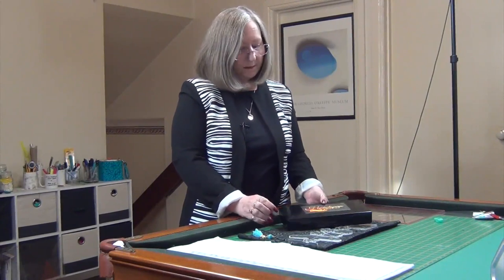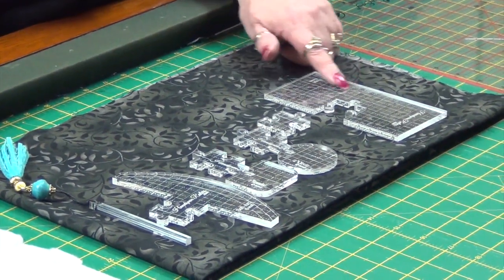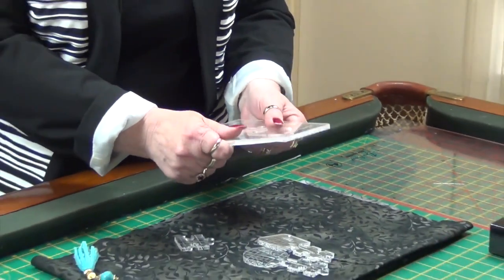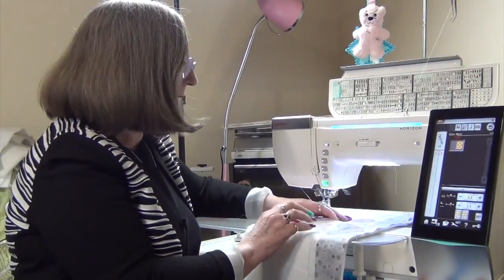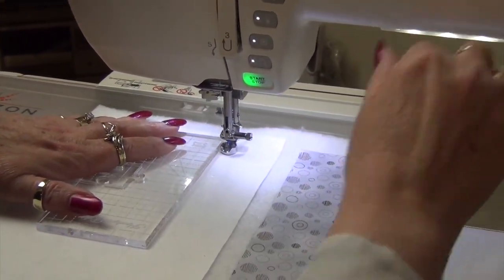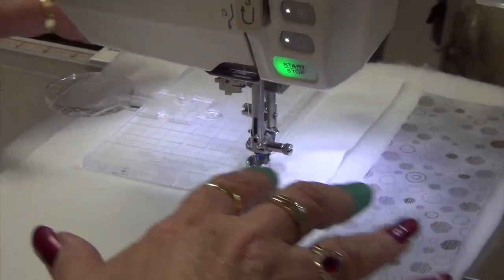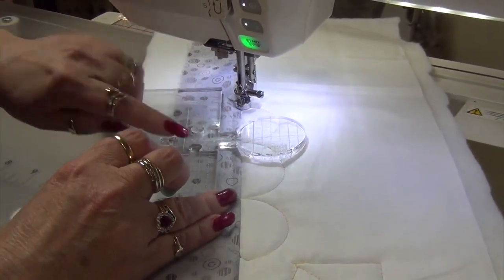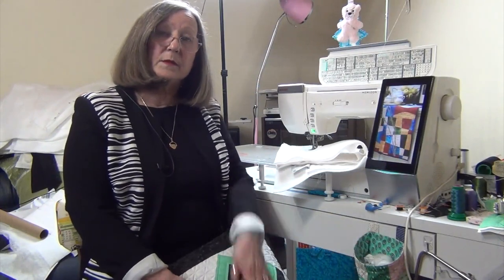Handspan Quilting Rulers Now Available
Now you can quilt your own quilts the easy way, in the video above you can watch as we demo how our new unique quilting rulers can help you with all your quilting needs.

You can use this to complete you small quilting projects as well as your large projects

Interchangeable shapes means that you can create your own unique designs that will enhance any quilting project you may undertake.